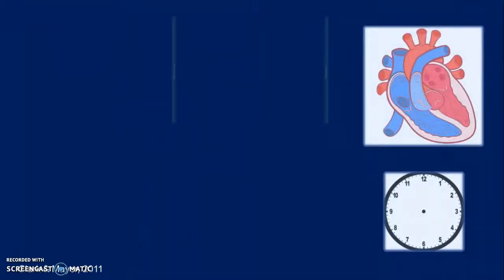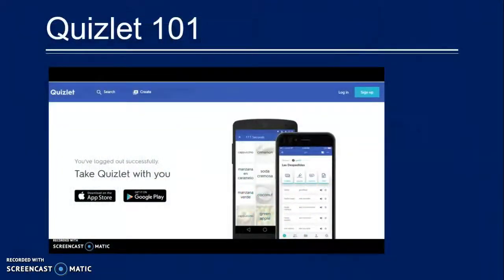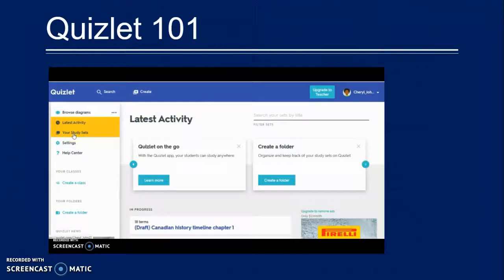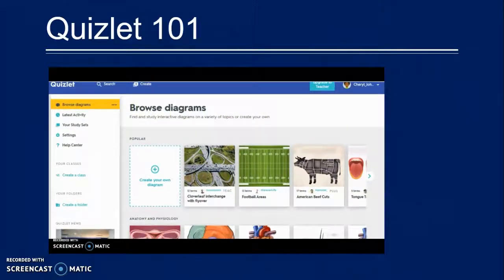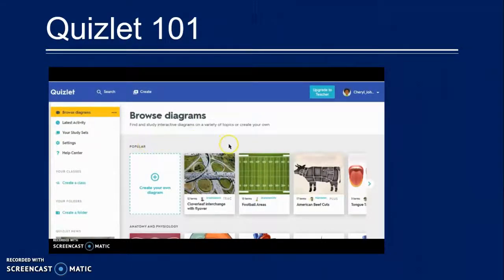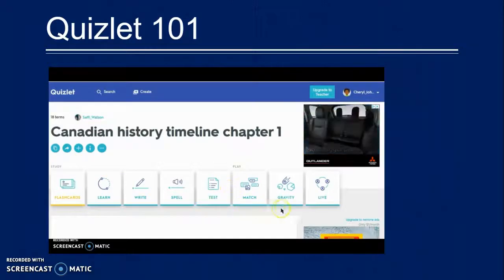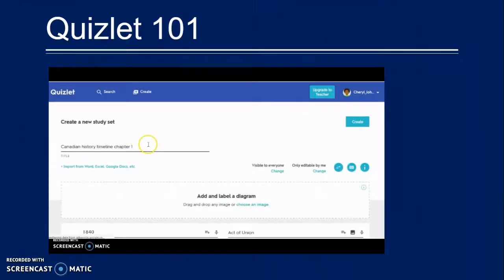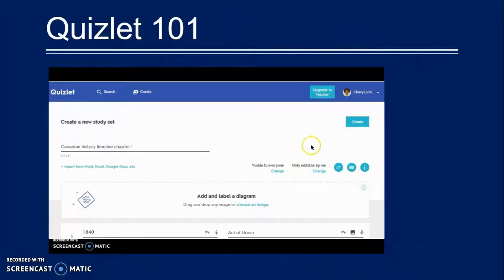Quizlet 101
An introduction to Quizlet for teachers, including the benefits for learners and a quick demonstration of how to create a study set.